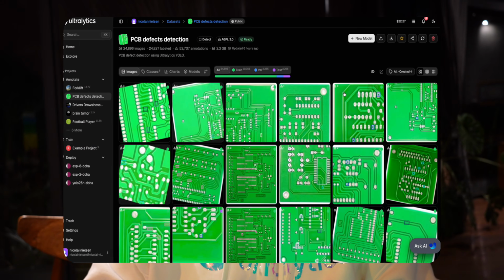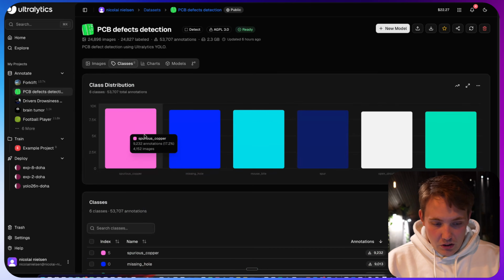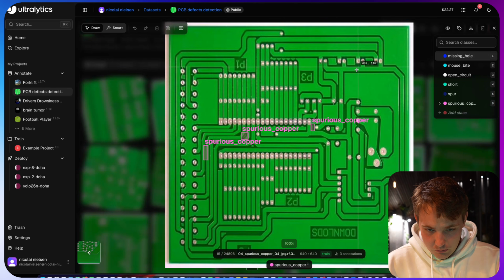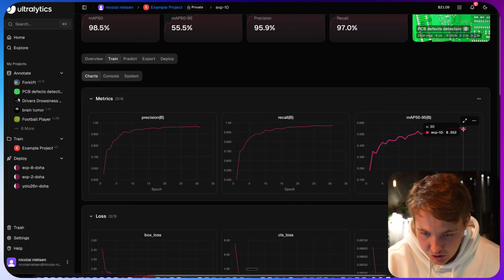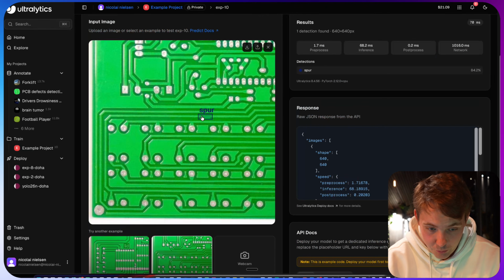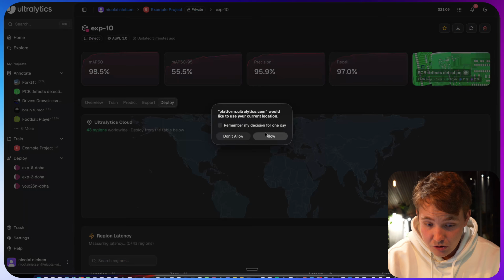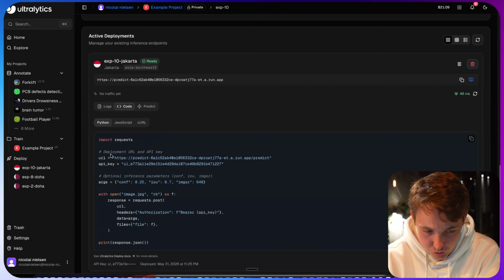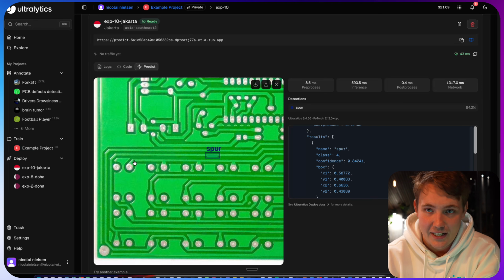PCB Defect Detection with Ultralytics YOLO26 | Ultralytics Platform | Quality Inspection ⚙️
As electronics become more complex and production volumes continue to grow, manual inspection of printed circuit boards (PCBs) becomes increasingly difficult to scale. Vision AI offers a faster and more consistent approach to identifying manufacturing defects before products reach customers. In this video, we explore how Ultralytics YOLO26 can be used to automate PCB defect detection, from model development to deployment. Using a PCB inspection dataset, we'll train a custom model, review key performance metrics, and evaluate its ability to identify defects on unseen samples. Beyond model accuracy, we'll also look at practical deployment considerations. You'll see how to export the trained model to TensorRT for optimized inference and how to deploy it using the Ultralytics Platform, making it easier to integrate computer vision into production inspection workflows.

Whether you're building industrial inspection systems, evaluating Vision AI for manufacturing, or exploring quality-control automation, this walkthrough demonstrates how modern object detection models can help reduce defects, improve consistency, and accelerate inspection processes.

Chapters:
00:00 - Introduction to PCB defect detection
00:37 - PCB defect detection dataset overview
02:35 - Training YOLO26 on the dataset
03:27 - Analyzing model performance metrics
04:45 - Running predictions with the trained model
05:29 - Exporting the model to TensorRT
06:03 - Deploying the model on the Ultralytics Platform
08:25 - Conclusion and key takeaways